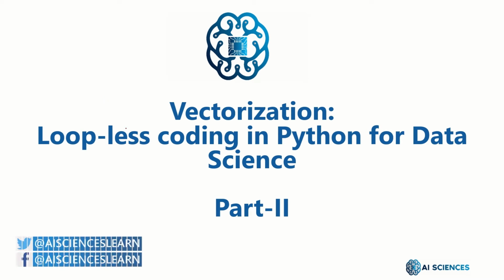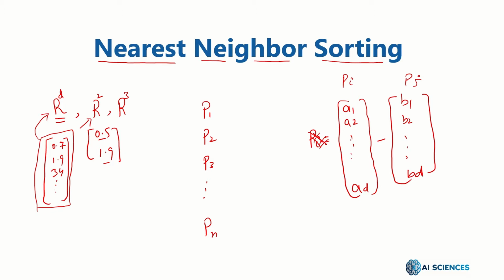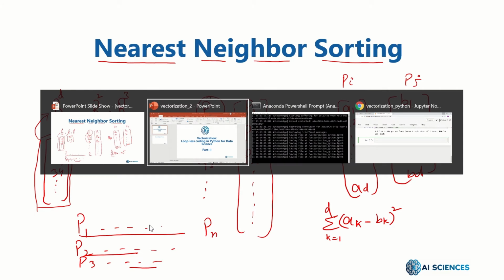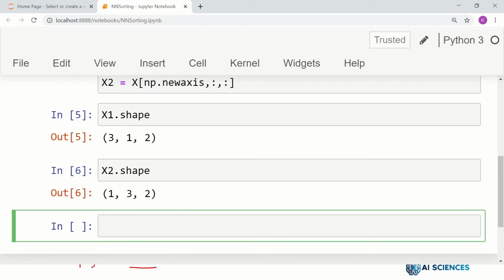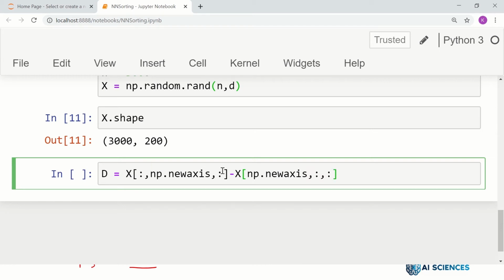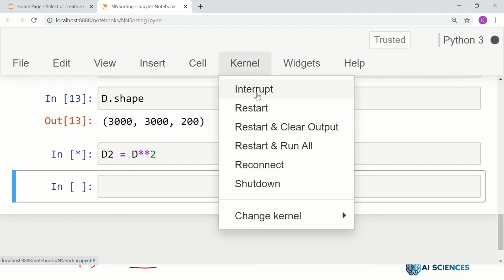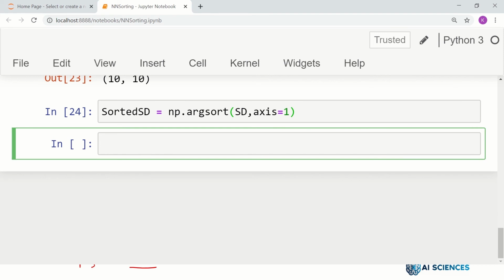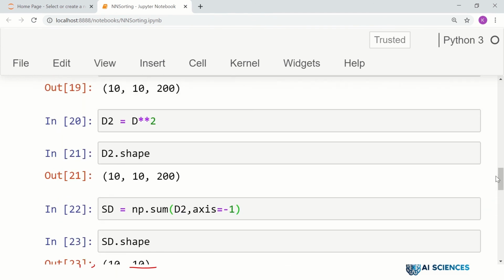Vectorization (Efficient/ Optimized Coding) in Python for Data Science - Part 2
In this video, we are going to focus on a very famous problem in data science and machine learning, known as the nearest neighbor sorting.

We will discuss the following in this video:
🕕 (0:00:46) Nearest Neighbor Sorting
🕕 (0:06:51) Implementation

📌 Vectorization (Efficient/ Optimized Coding) in Python for Data Science - Part 1